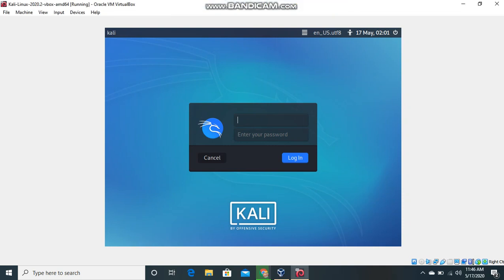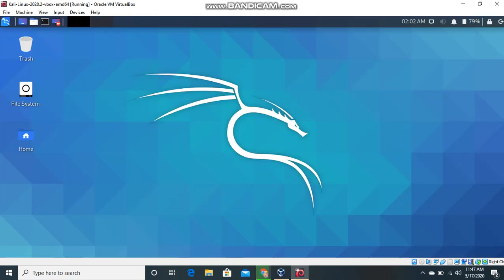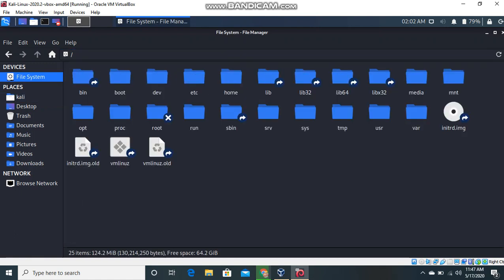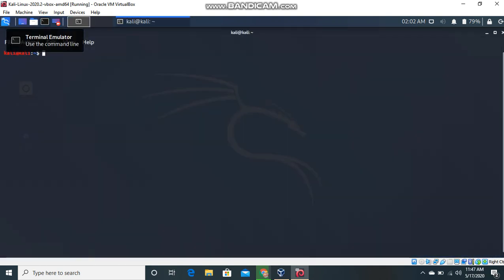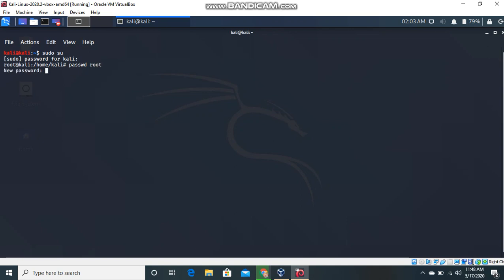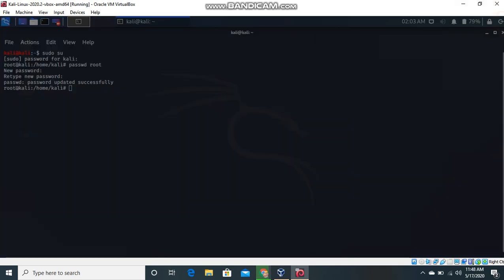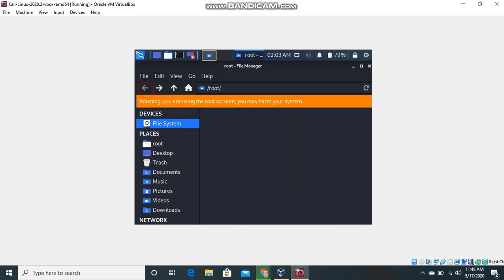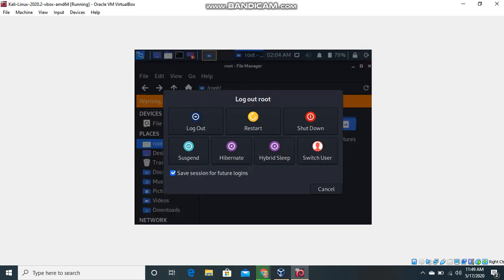why root password is not working in kali linux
root/toor has been changed to...